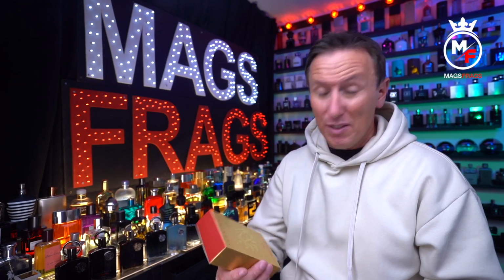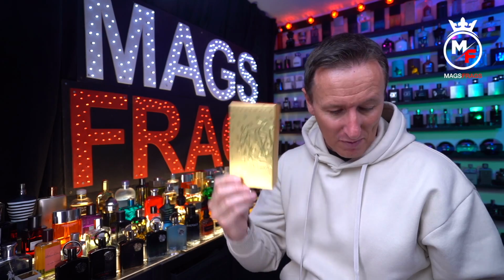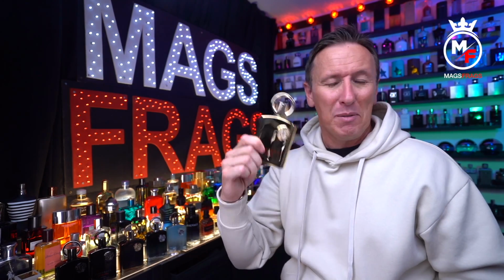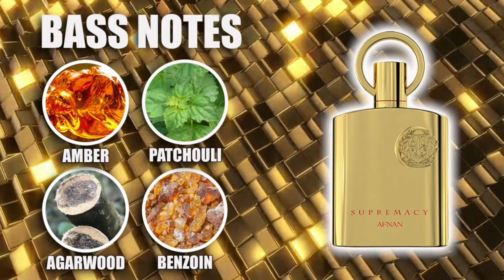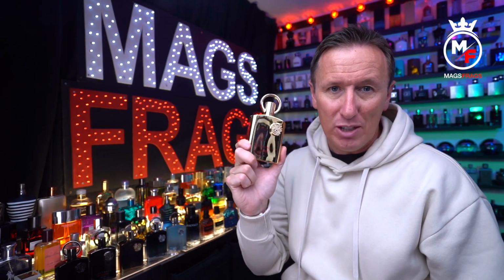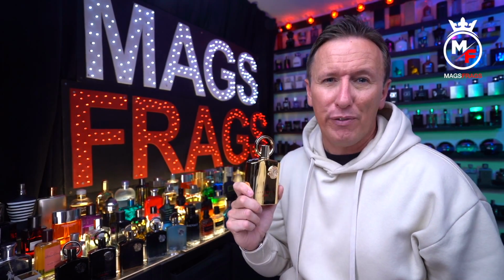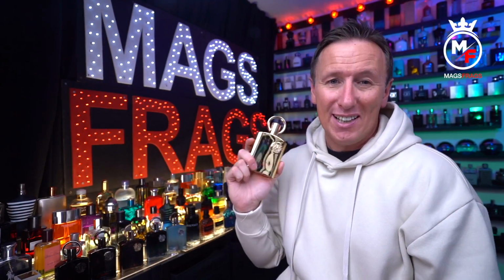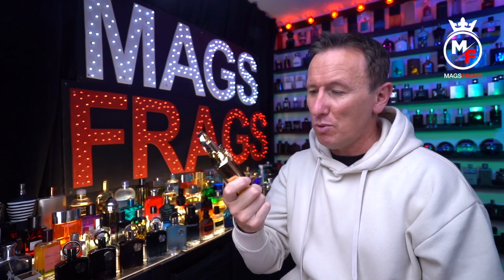AFNAN SUPREMACY GOLD - MIDDLE EASTERN FRAGRANCE REVIEW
In today's episode I talk about AFNAN SUPREMACY GOLD  which is a Sweet oriental amber fragrance for men and women.